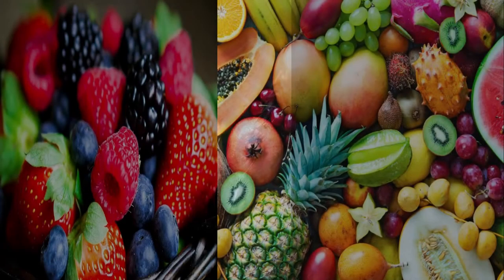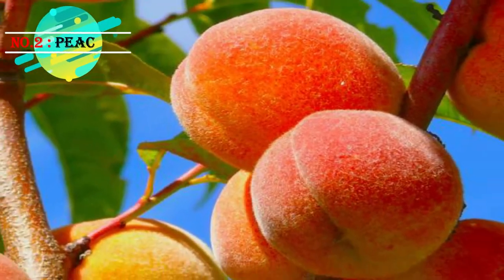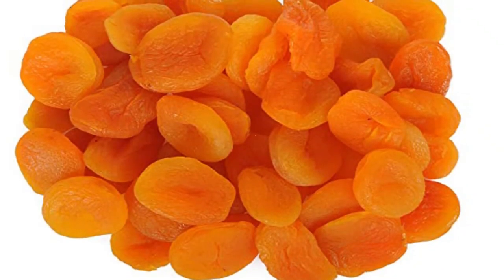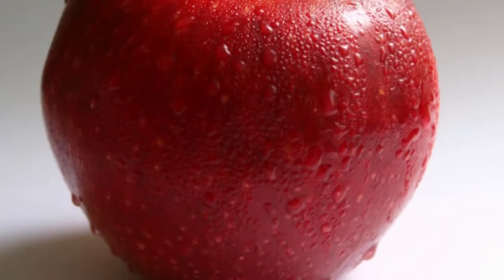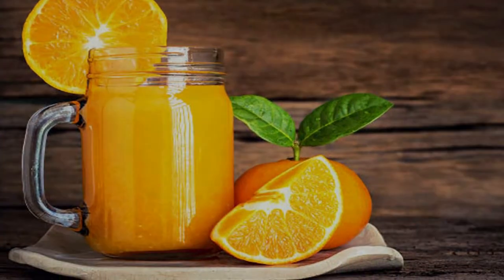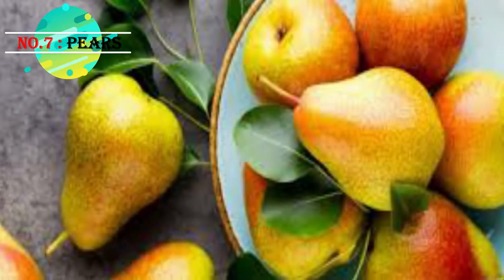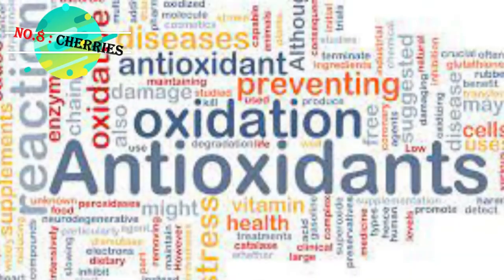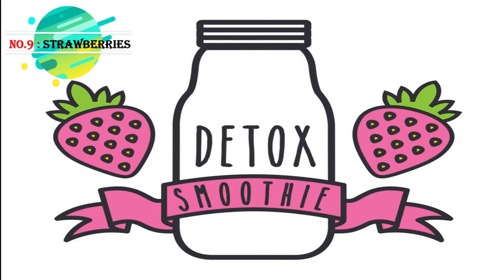9 Fruits You Should Be eating If You Are Diabetic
Are peaches and apples good? No more pineapple and banana?

Do You Know Why Women Are Not Allowed To Cook And Eat With Others During Periods ?

ये वीडियो जरूर देखना | क्या आप सातवीं पास से तेज है ? | Most Important Question Of Algebra

FUNDAMENTAL UNIT OF LIFE | Part1 | CELL | CBSE CLASS 9 SCIENCE NCERT CH 5 | WITH HINDI SUBTITLES